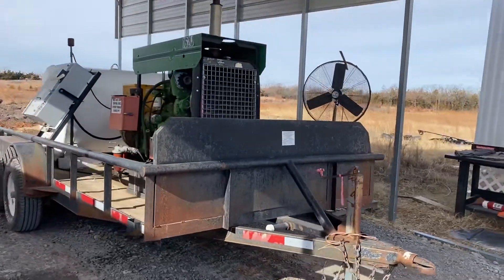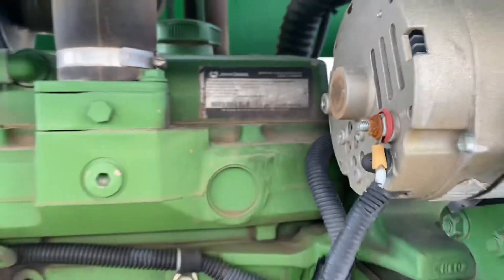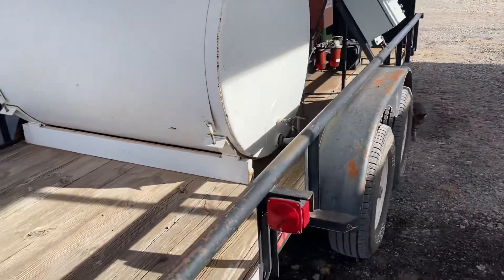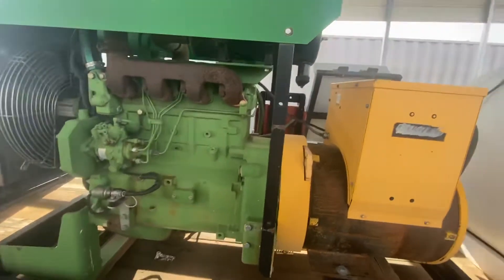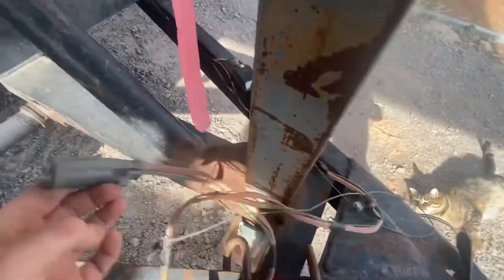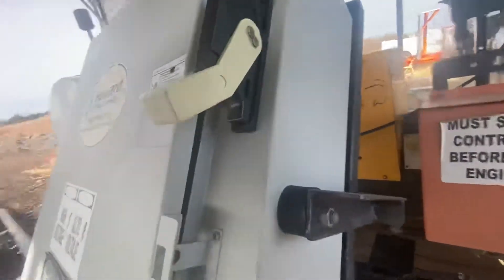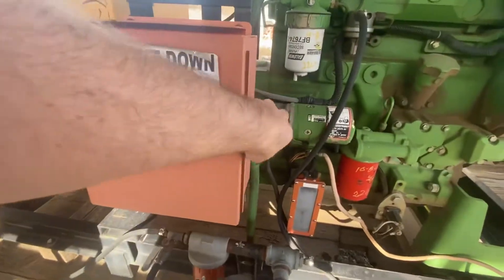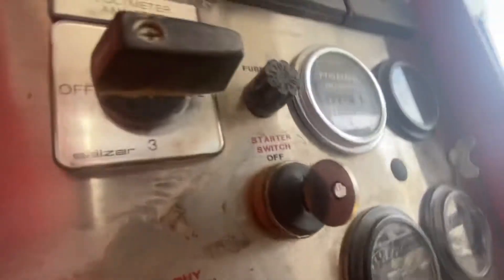John Deere 40KW Generator Trailer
This John Deere Powered 40KW Generator Trailer Has SOLD!

I35 Equipment
2501 E Industrial Rd
Guthrie, Ok 73044